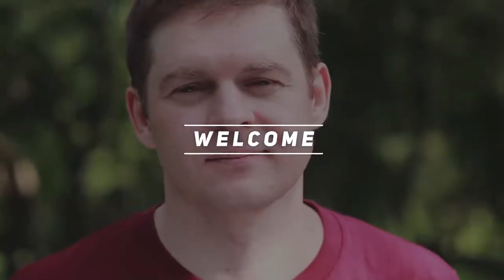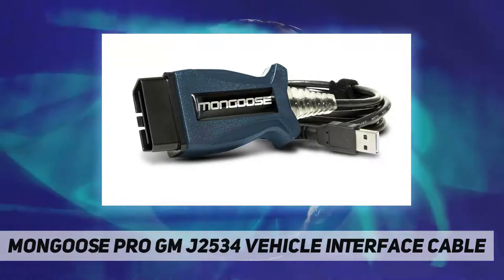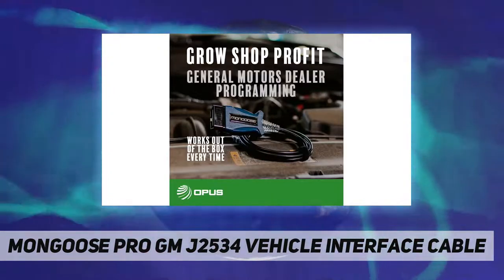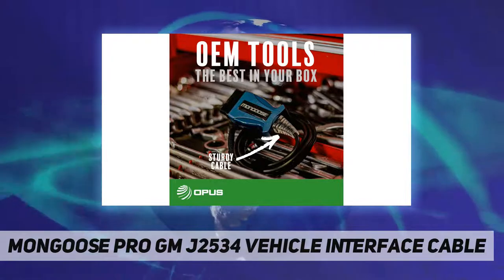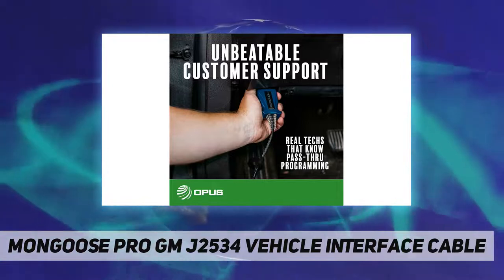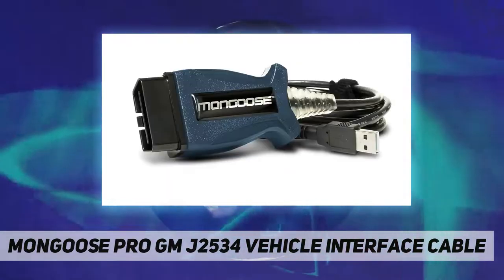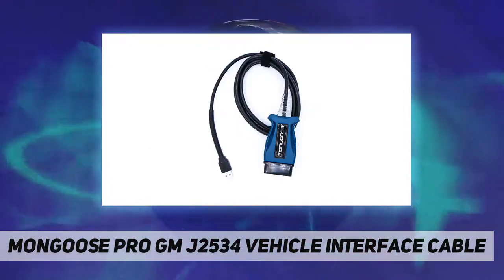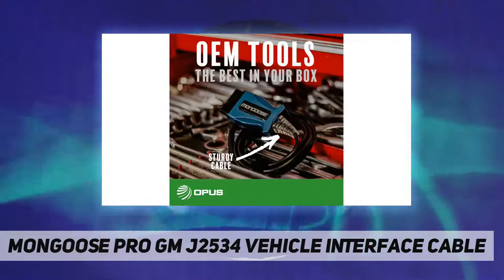Mongoose Pro GM J2534 Vehicle Interface Cable - Short Review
Mongoose Pro GM J2534 Vehicle Interface Cable